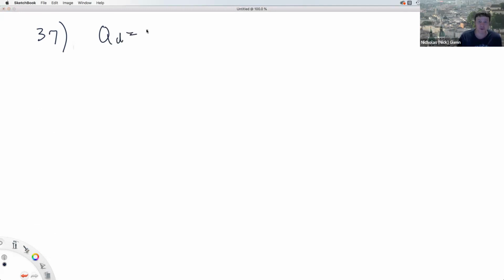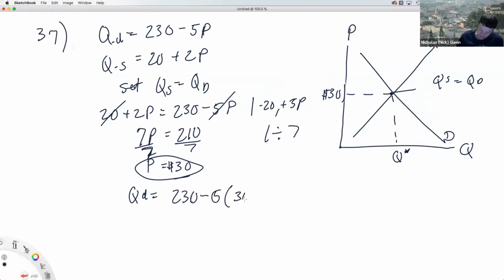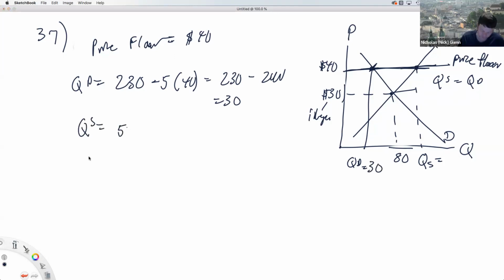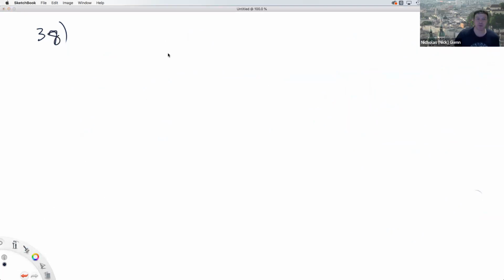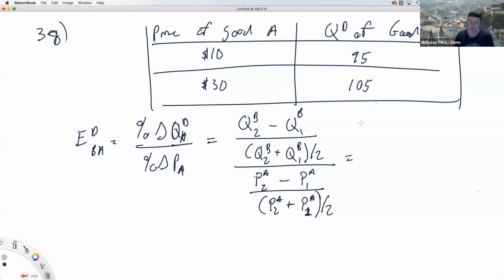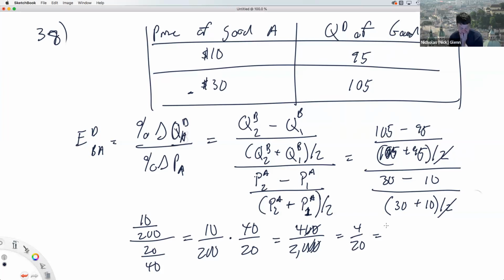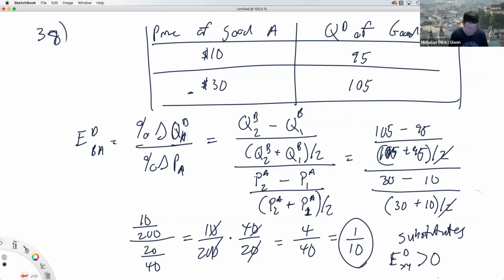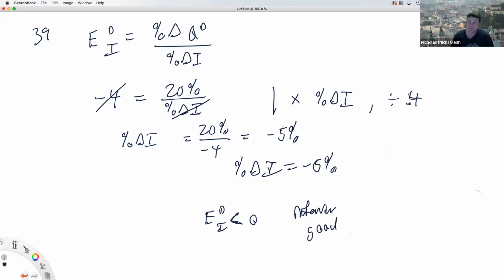ECON 200 Practice Exam 1 Short Answers